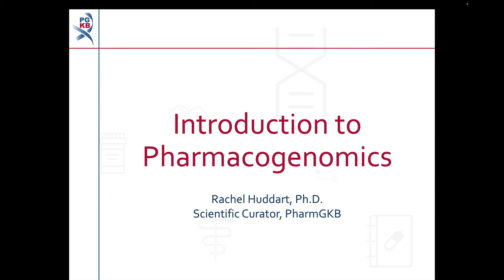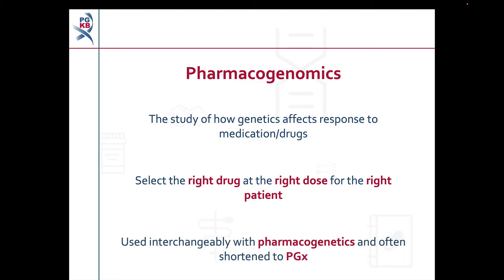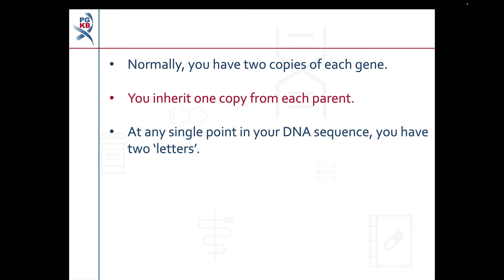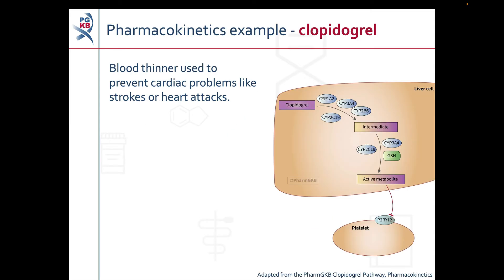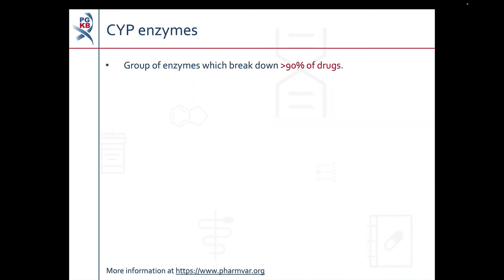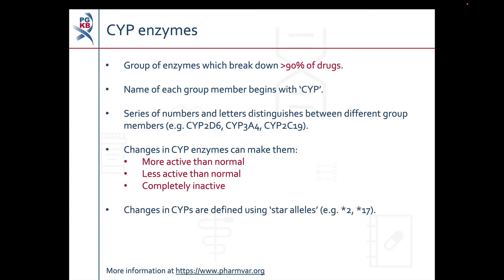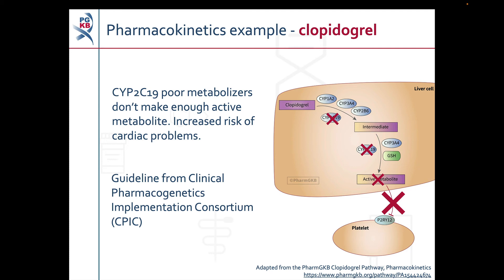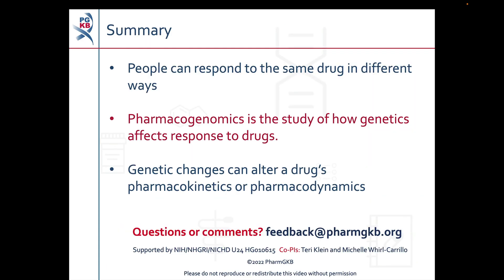Introduction to Pharmacogenomics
An introduction to the field of pharmacogenomics, with examples of how genetic variation can affect response to medications.